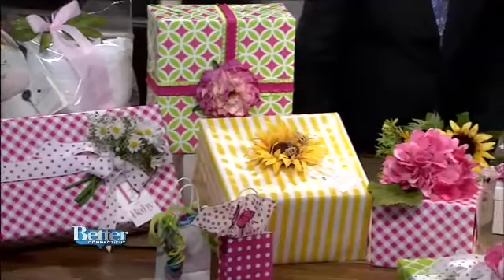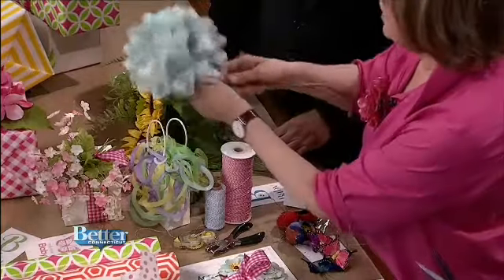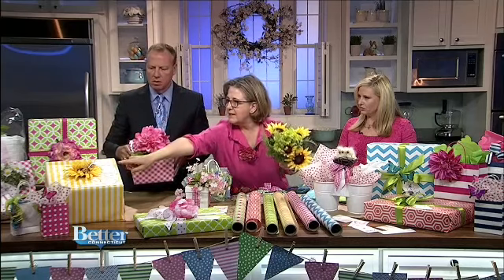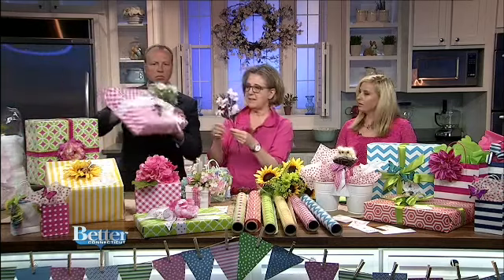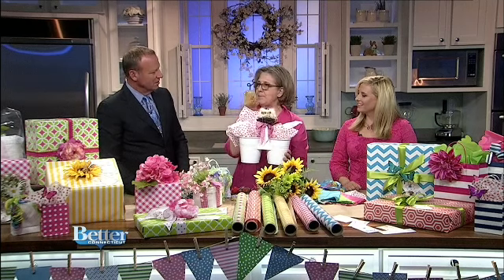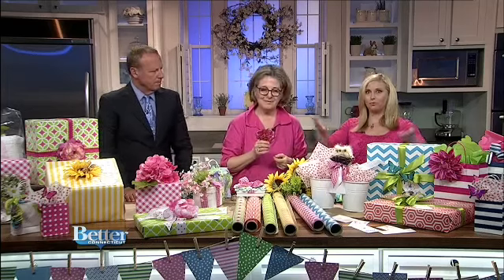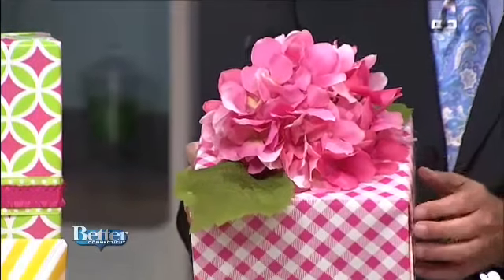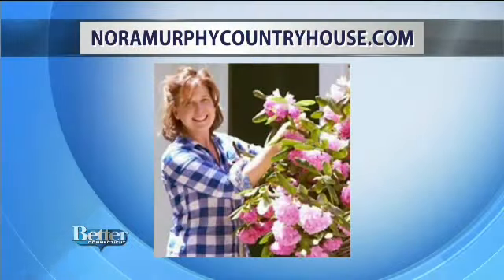5 8 19 Nora Murphy Shows Us Wrapping Tricks for Baby Gifts and Baby Showers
Heading to a baby shower or bringing a gift over for a new baby?  ideas on how to make the packaging extra special.